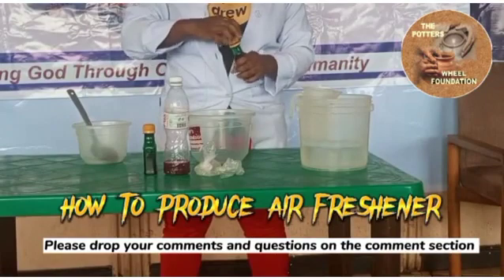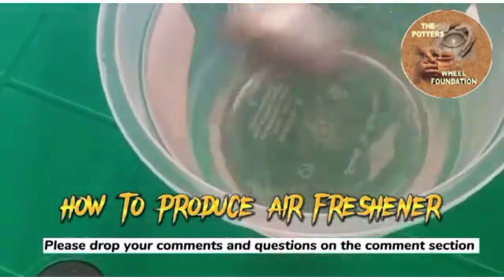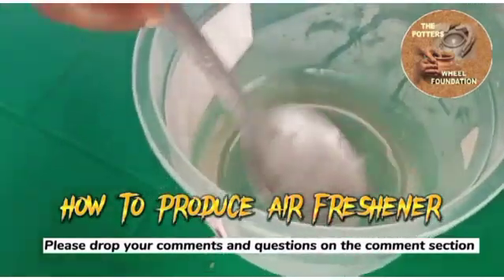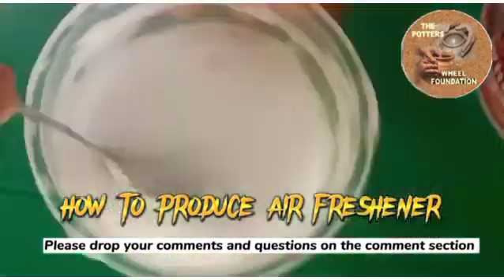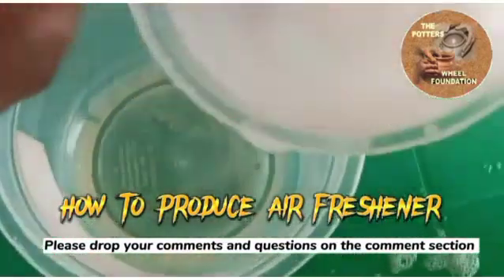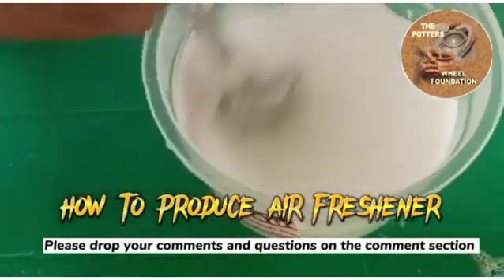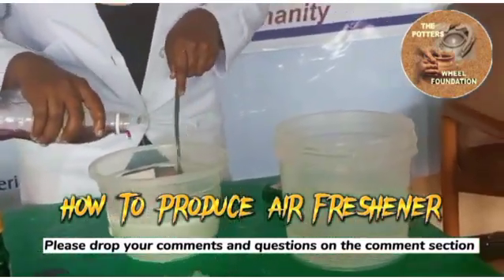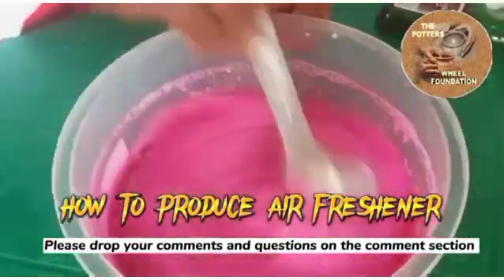MADE BY NIGERIAN ODOUR CONTROL OR AIR FRESHENER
HOW TO MAKE AIR FRESHENER OR ODOUR CONTROL
(WATER BASED)

Materials

Methanol - 1 cup
Menthol - 2 tablespoon
Texapon - 3 tablespoon
Color - as desired
Fragrance - 2 - 3 rubs

Procedure

- Get a clean bowl
- pour your methanol in the bowl.
- add your menthol and dissolve
- get another bowl and dissolve your texapon with a little water and pour into your methanol solution.
- add the remaining water and stir properly.
- add your color and stir.
- add your fragrance and stir well then allow to settle for a while before packaging.

For more information on our free offline vocational and entrepreneurial training or questions on this topic, whatsap 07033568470.
THIS VISION IS POWERED BY GOD THROUGH THE POTTERS WHEEL FOUNDATION. WE SERVE GOD THROUGH OUR SERVICE TO HUMANITY